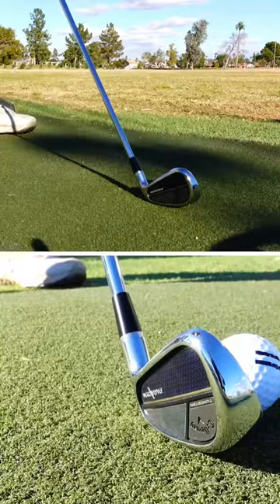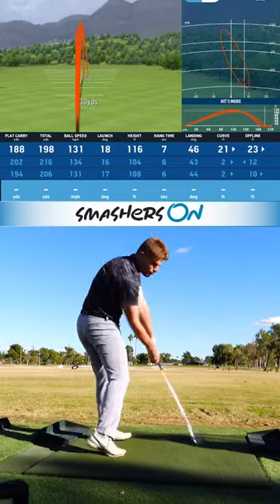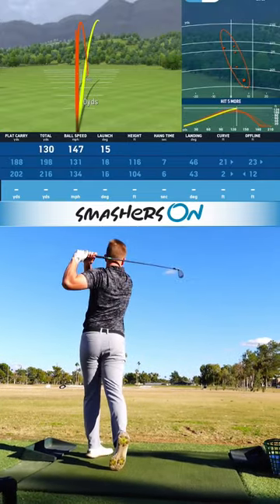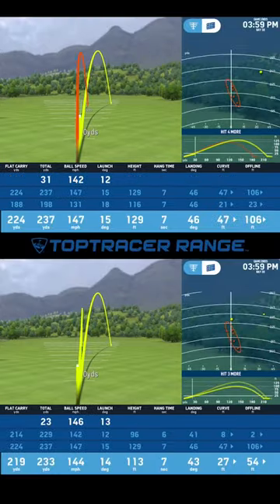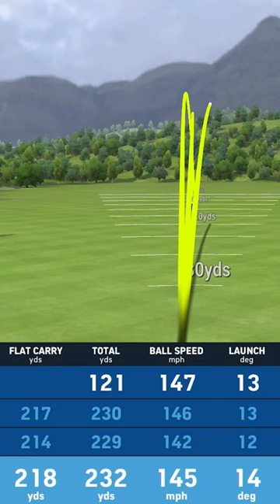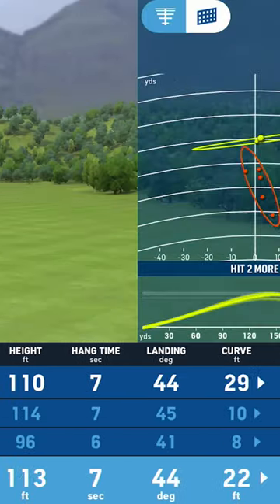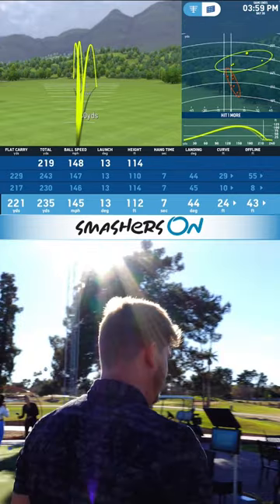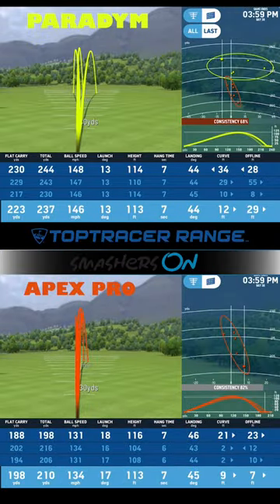Would you TRADE golf clubs? (Part 2)